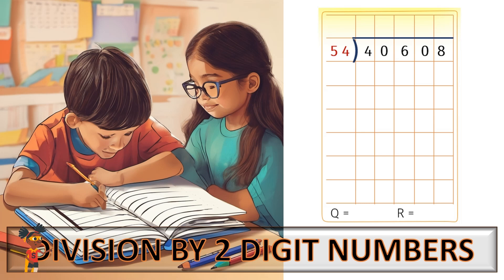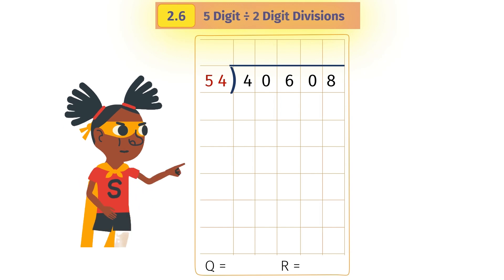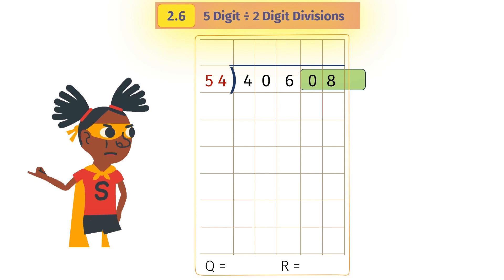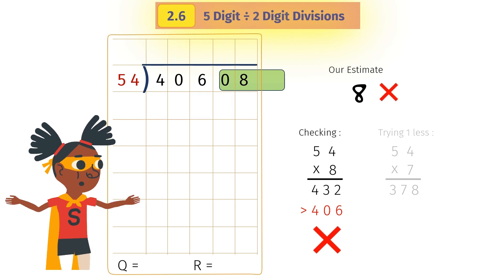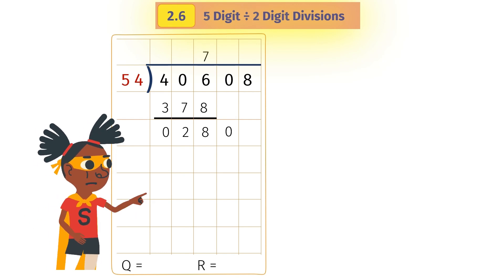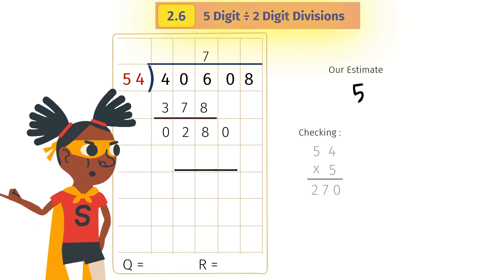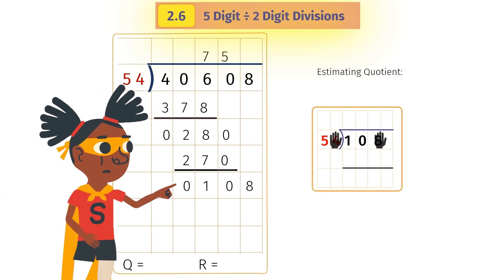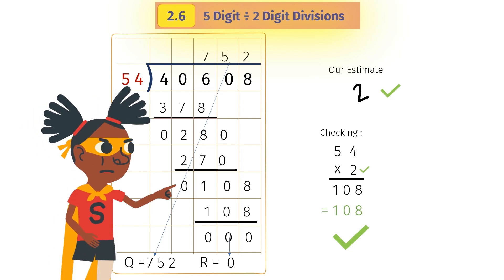How to Divide by a 2 Digit Number | Grade 5 Math Tutorial by STEMKIT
Master the skill of dividing by a 2-digit number with this comprehensive tutorial for Grade 5 students. Our step-by-step guide will make learning division simple and fun!

🔢 Topics Covered:

Basics of division
Step-by-step division by 2-digit numbers
Tips and tricks for accurate division
📚 Resources by STEMKIT:

G5 2 6 5 Digit by 2 Digit Divisions